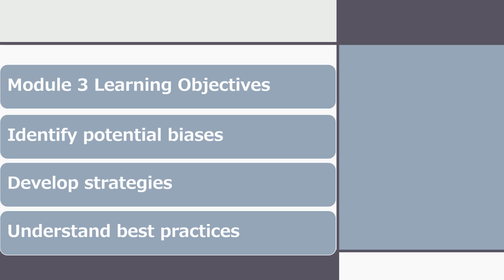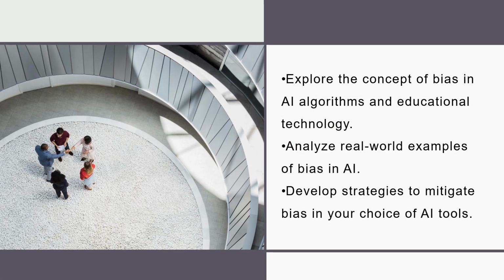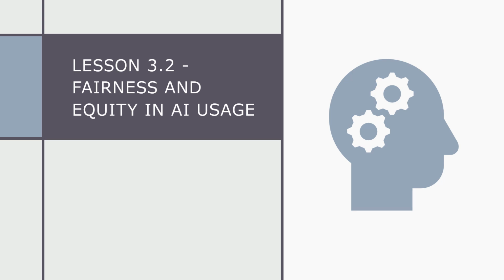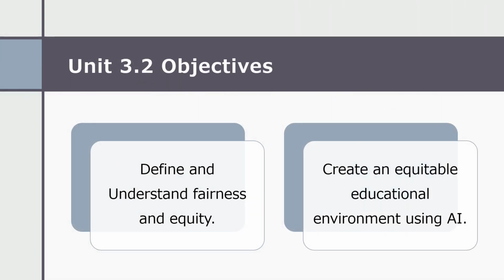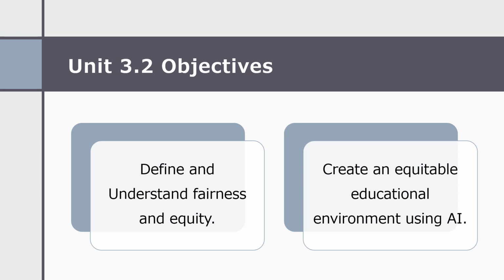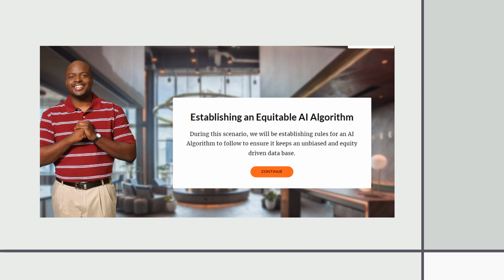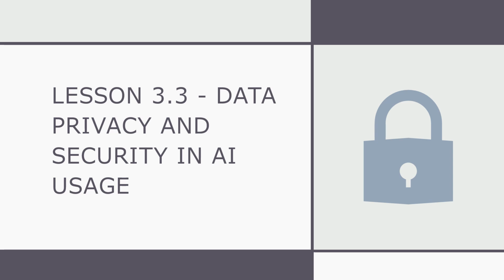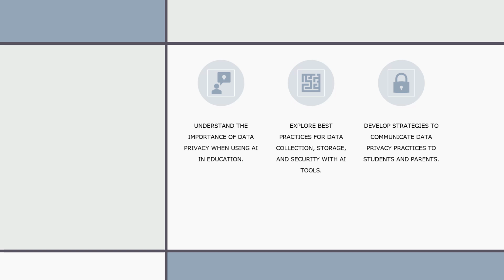AI Literacy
This is a group project in which my team created a lesson plan for the safe use of AI in the classroom.